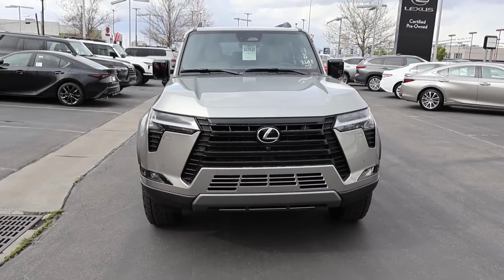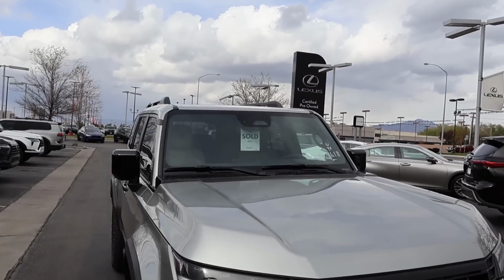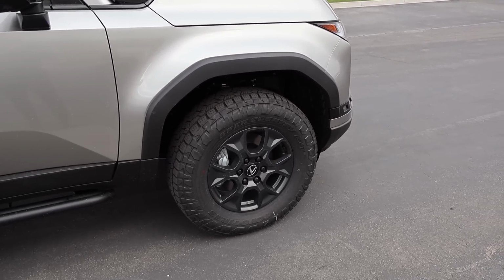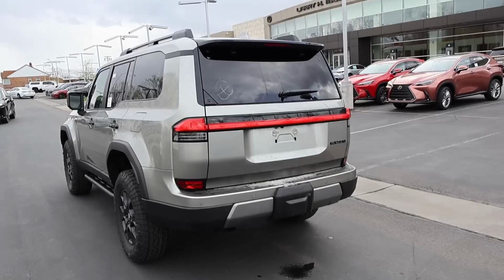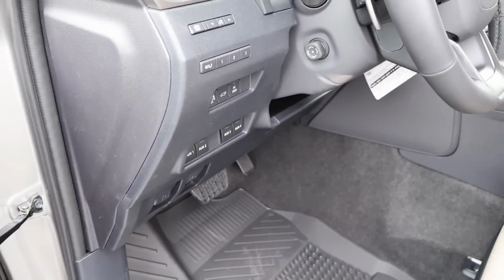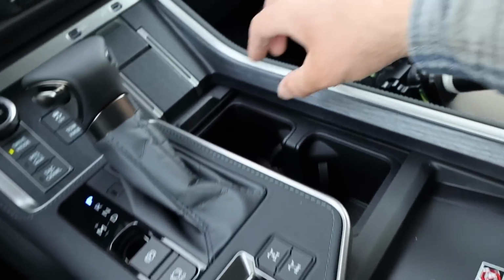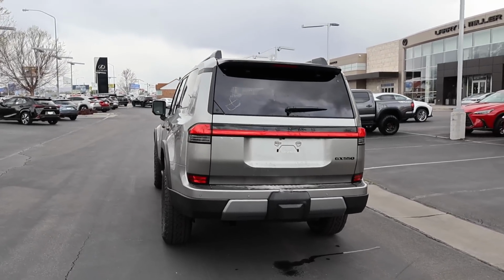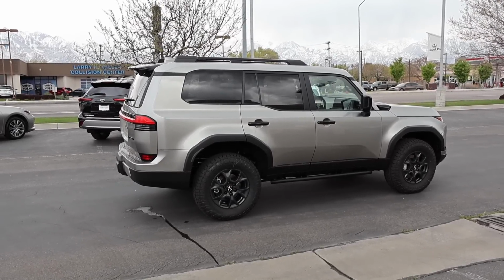The Best SUV Money Can Buy??? (2025 Lexus GX550 Overtrail)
Today I drive and review a 2025 Lexus GX550 Overtrail!